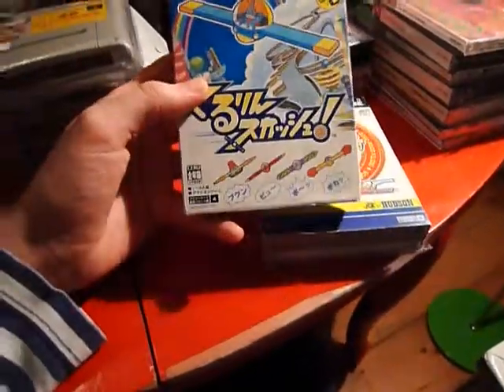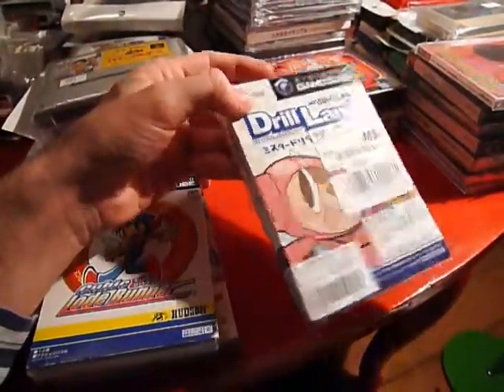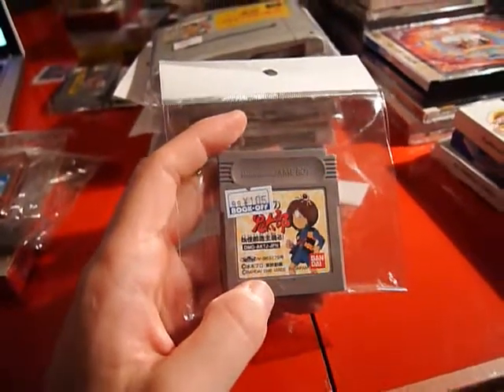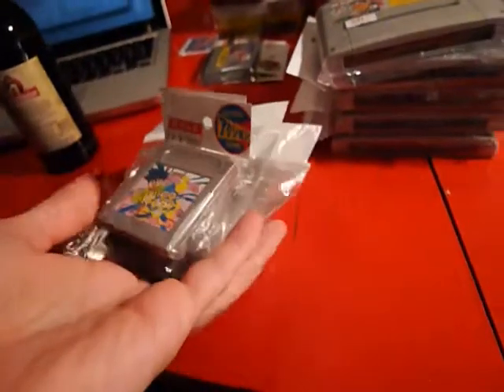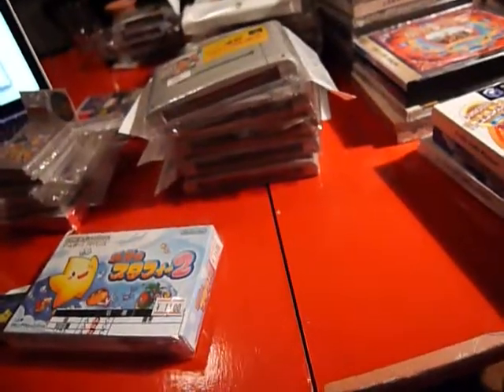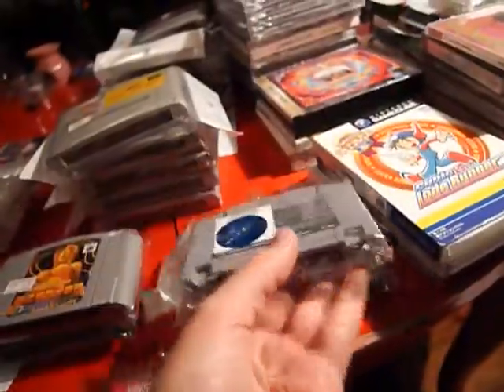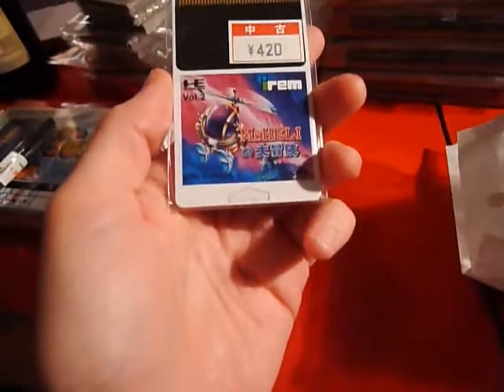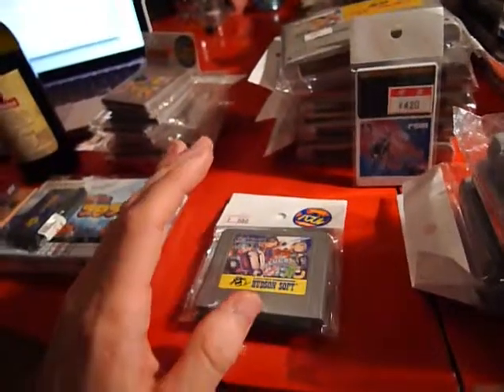My Tokyo Pickups part 4: The rest (Gamecube, GBA, GB, and more)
In this video I will show the rest of the games I picked up for various systems: Gamecube, Gameboy Advance, Gameboy, PC Engine, and Virtual Boy.